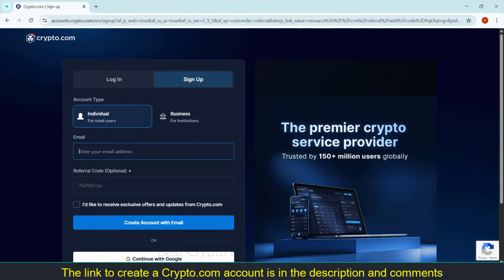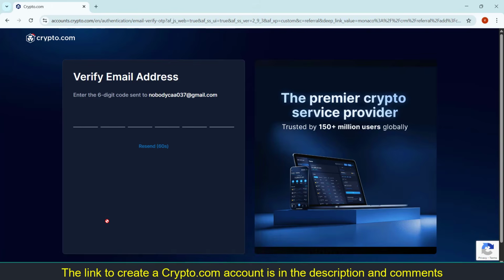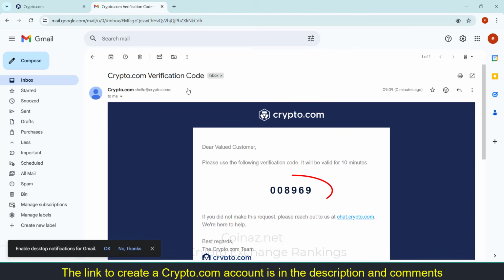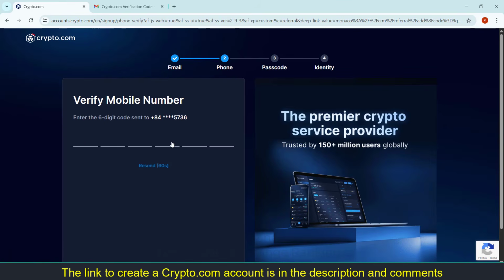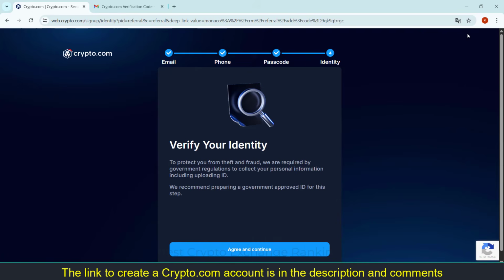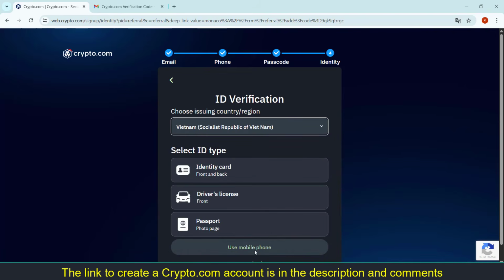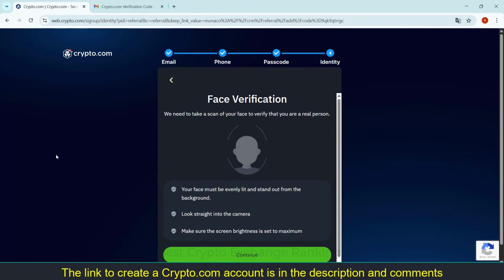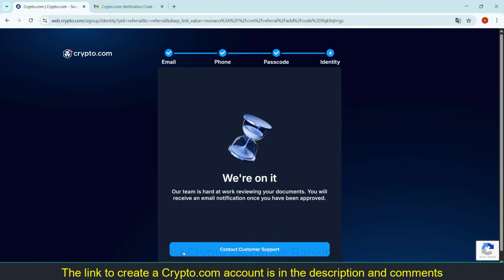How to Create a Crypto.com Account (Step-by-Step Guide) [1019MT]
How to create a Crypto.com account
🔵 Frequently asked questions:
How do I create a Crypto.com account step by step?
What do I need to sign up for Crypto.com?
Is Crypto.com available in my country?
How do I verify my identity (KYC) on Crypto.com?
Why is my Crypto.com verification pending or failed?
How do I enable 2FA on my Crypto.com account?
How do I secure my Crypto.com account from hacks?
Can I open a Crypto.com account without a phone number?
How do I reset my Crypto.com password?
How do I fix Crypto.com login issues?
How do I link a bank account to Crypto.com?
How do I add a credit or debit card on Crypto.com?
How do I deposit crypto into my Crypto.com wallet?
How do I withdraw money from Crypto.com to my bank account?
How do I delete or close my Crypto.com account?
How to Open a Crypto.com Account (Step-by-Step)
Crypto.com Sign Up: Step-by-Step Account Creation Guide
Crypto.com Account Setup Guide: How to Register
How to Register on Crypto.com: Complete Beginner’s Guide
Create a Crypto.com Account: Easy Step-by-Step Tutorial
Crypto.com Registration Guide: How to Create an Account
How to Sign Up for Crypto.com: Quick Start Guide
Crypto.com Account Creation: How to Get Started
How to Set Up a Crypto.com Account and Start Trading
Crypto.com Sign-Up Tutorial: Create Your Account in Minutes
How to Create and Verify a Crypto.com Account
Crypto.com Account Setup: Step-by-Step for Beginners
How to Register a Crypto.com Account on Mobile
How to Create a Crypto.com Account on iPhone or Android
Crypto.com App: How to Create an Account (Step-by-Step)
How to Create a Crypto.com Account and Complete KYC Verification
Crypto.com KYC Verification: How to Verify Your Account
How to Create a Crypto.com Account and Add a Payment Method
How to Open a Crypto.com Account and Buy Crypto
Crypto.com Beginner Guide: Sign Up, Verify, and Start Using the App
How to Create a Crypto.com Account (Step-by-Step Guide) [1019MT]; create a crypto.com account,how to create a crypto.com account,crypto.com account creation guide, 2026, 2027, 2028, 2029, 2030, 2031, 2032, 2033, 2034, 2035.